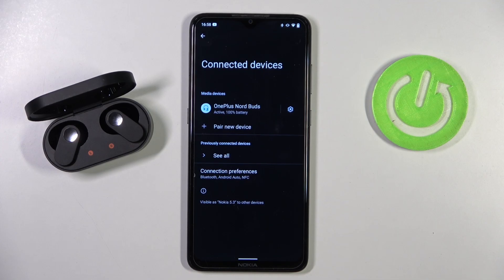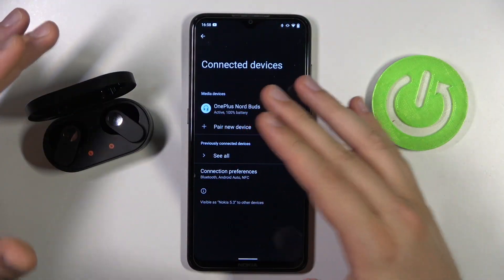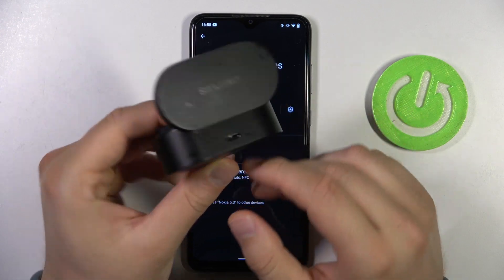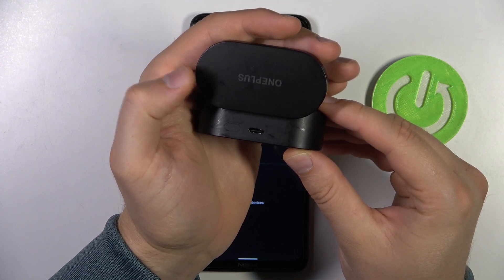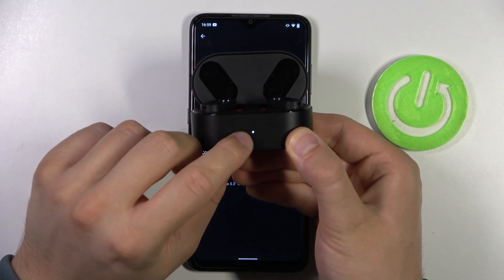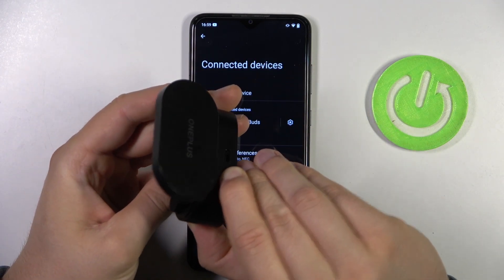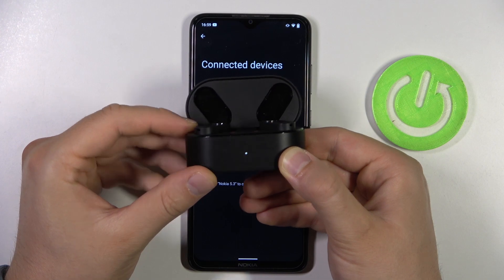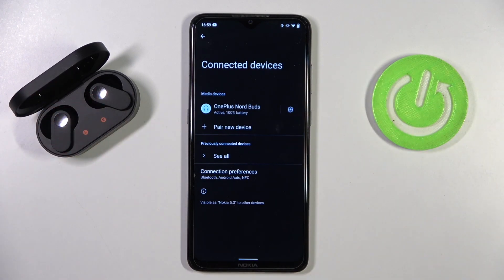How to Fix Connection Issues on OnePlus Nord Buds?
In this easy-to-follow tutorial video, you'll learn effective methods to troubleshoot and resolve connection issues with your OnePlus Nord Buds. Whether you're encountering pairing problems or experiencing dropouts, this guide will help you get your earbuds connected and working seamlessly.

How to Troubleshoot Connection Problems on OnePlus Nord Buds?
How to Resolve Pairing Issues on OnePlus Nord Buds?
How to Fix Bluetooth Connectivity Problems on OnePlus Nord Buds?
How to Reconnect OnePlus Nord Buds to a Device?